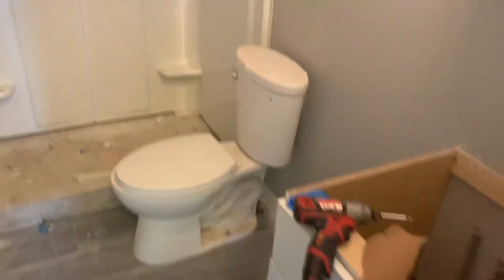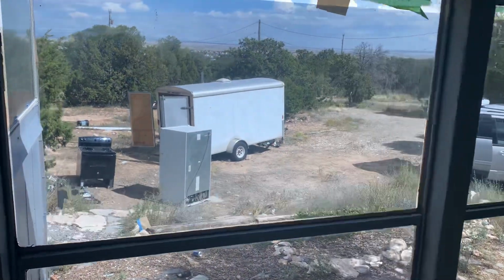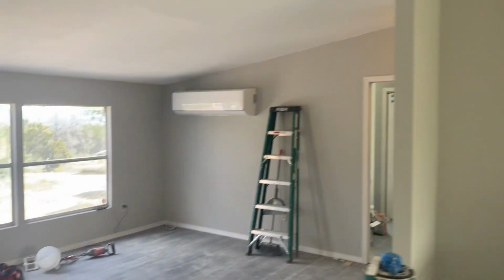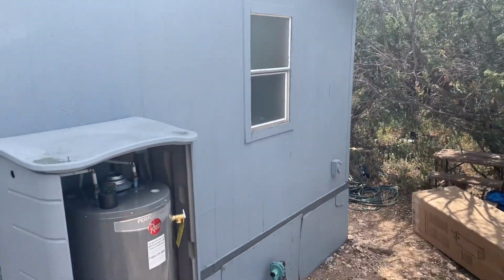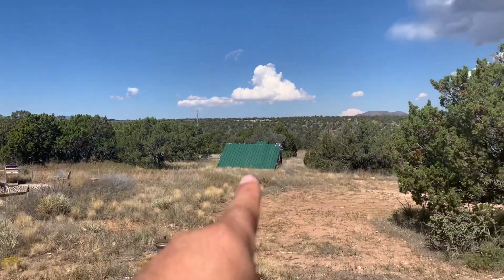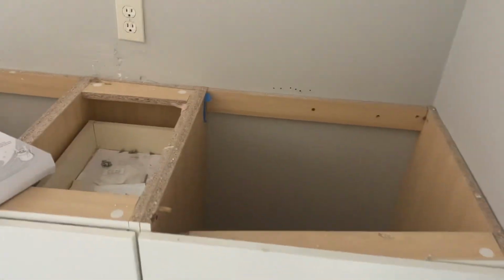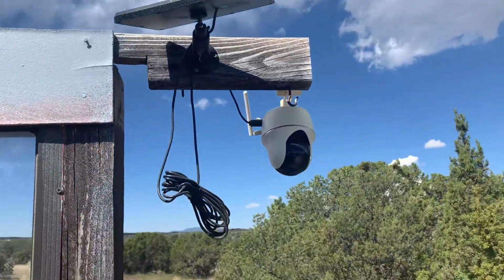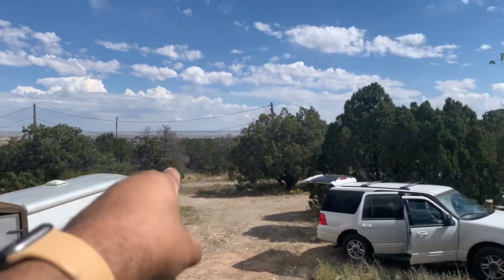How the remodeling is coming along ￼